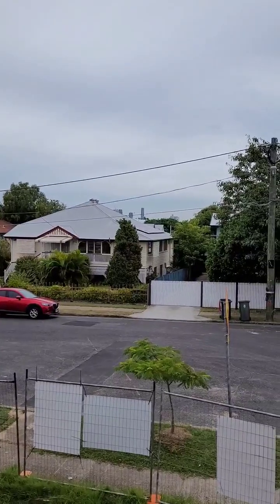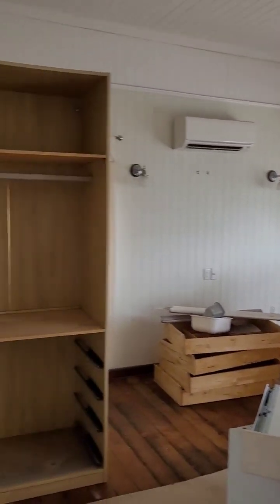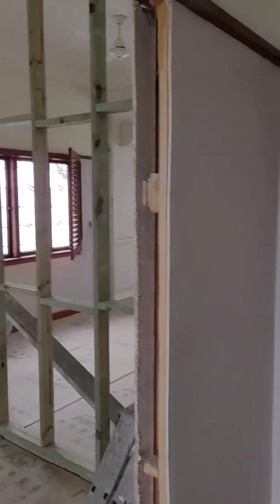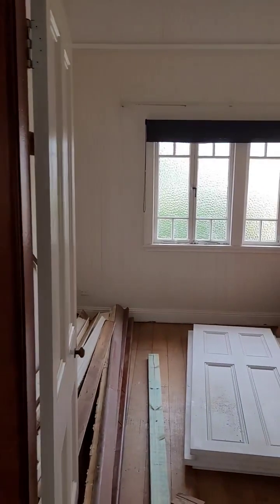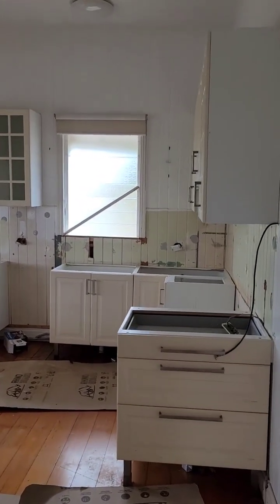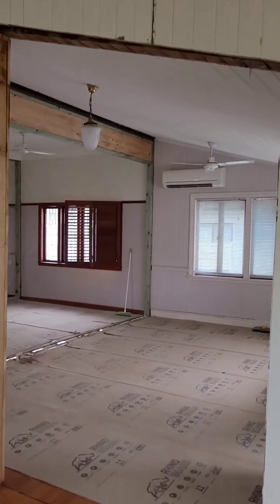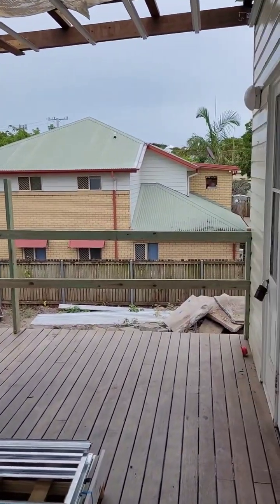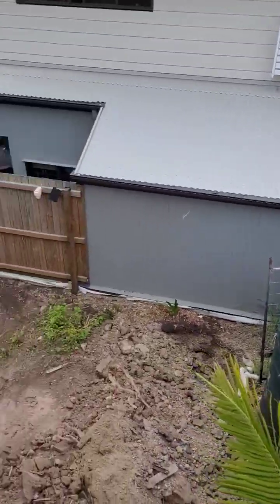Annerley Subdivision - Early Renovation Walkthrough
A brief walkthrough showing the renovation underway inside our character house in Annerley, Brisbane.